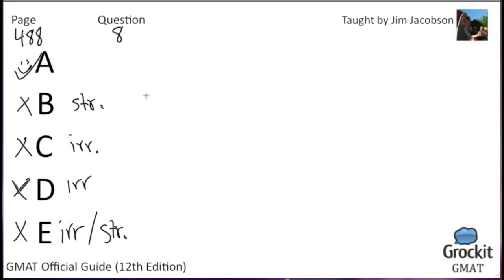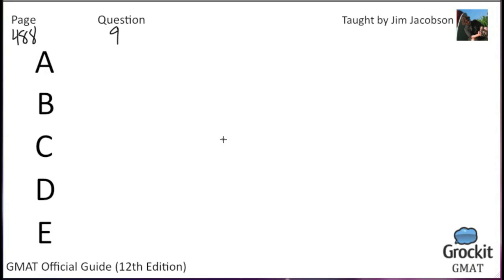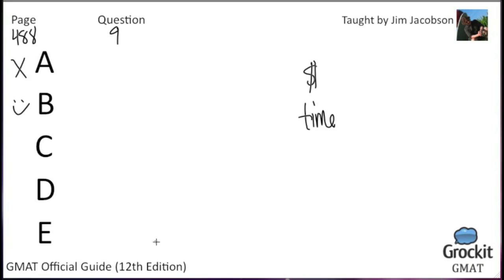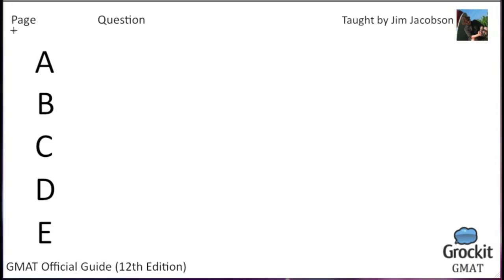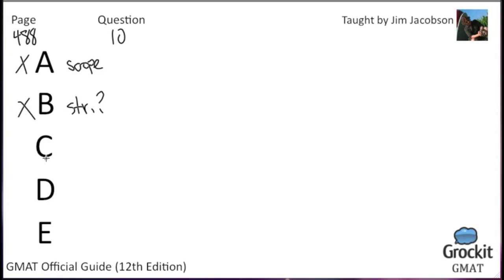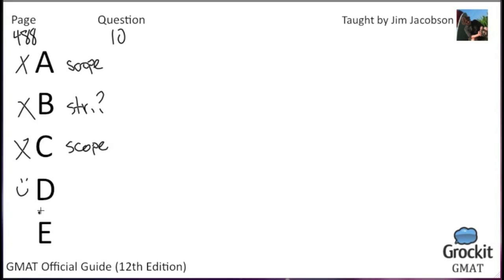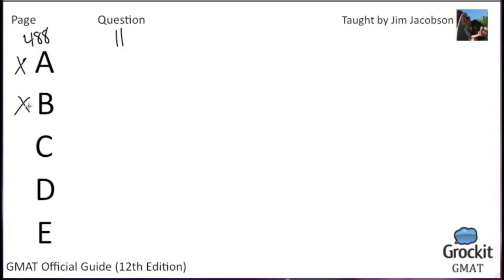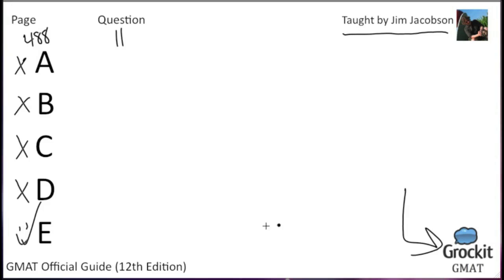GMAT Verbal Official Guide Sample Lesson 2 (5/5)